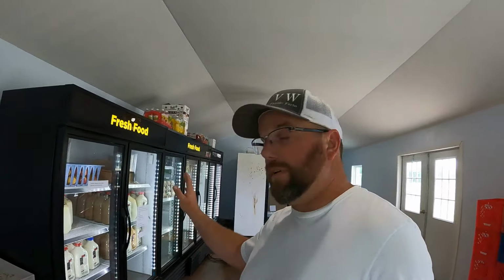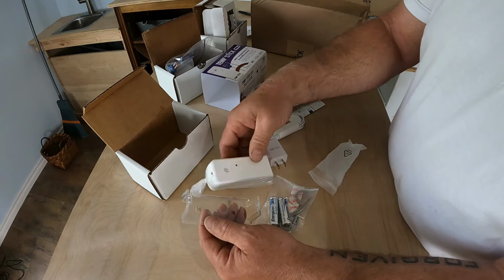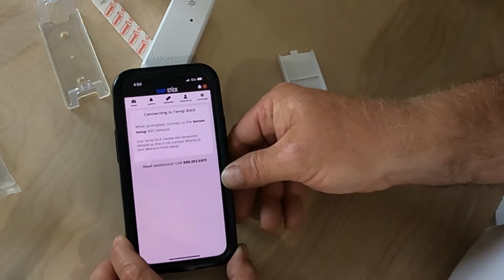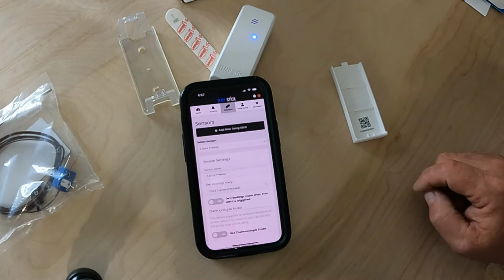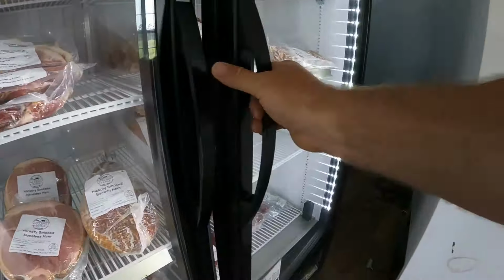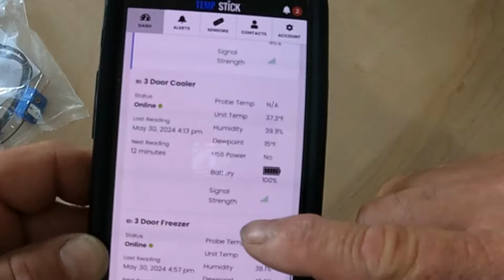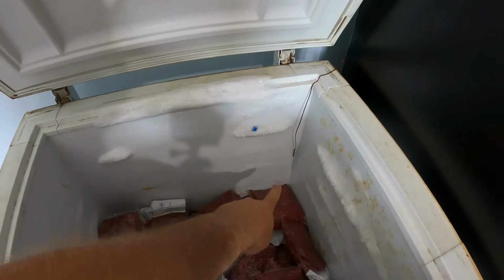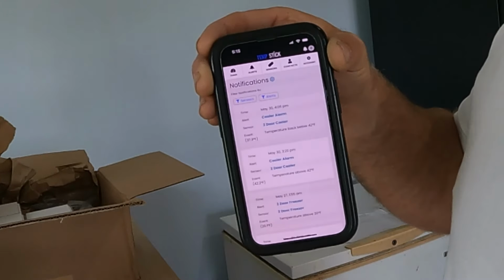THIS Could Have Saved THOUSANDS Of Dollars!!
This device could have saved us thousands of dollars if we had heard of it sooner. A Temp Stick that will monitor temperature and humidity wherever you need it. It sends alerts over WiFi straight to your phone. Put one in your freezer, camper, well house, etc.